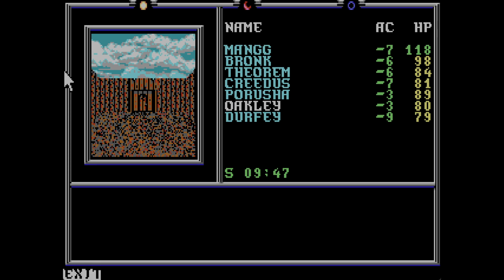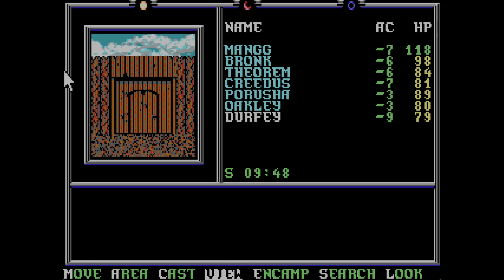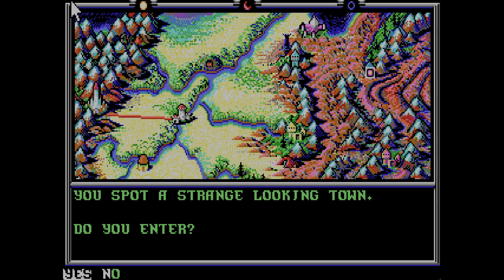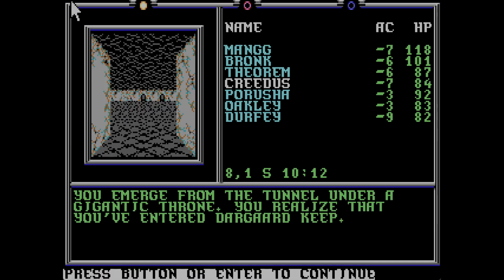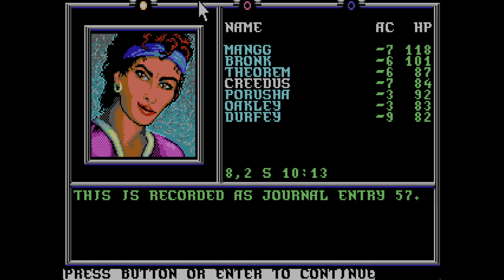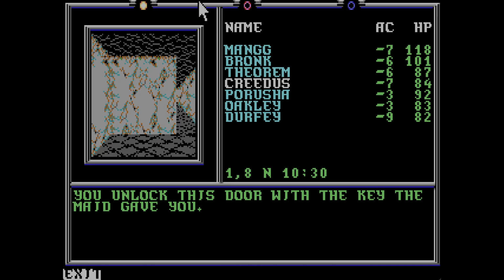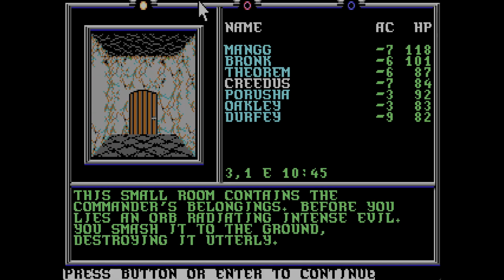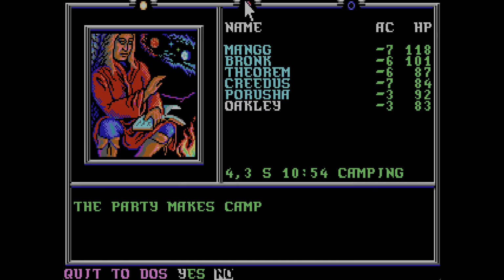Mangg Plays Death Knights of Krynn - Part 3